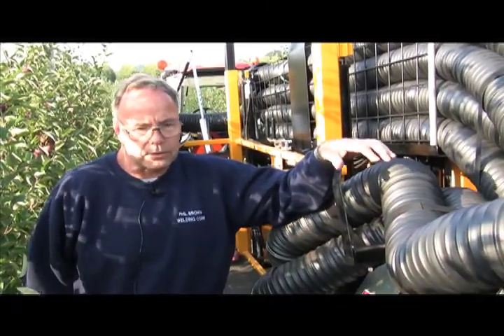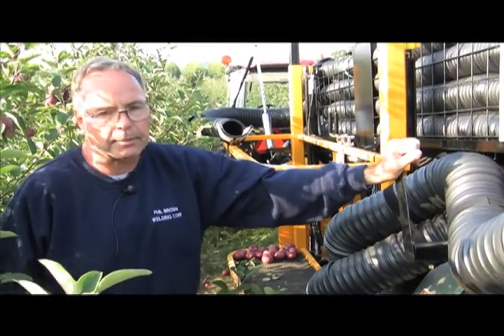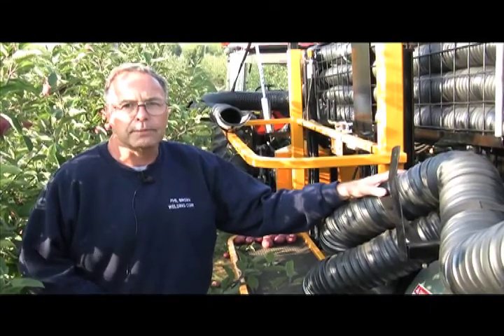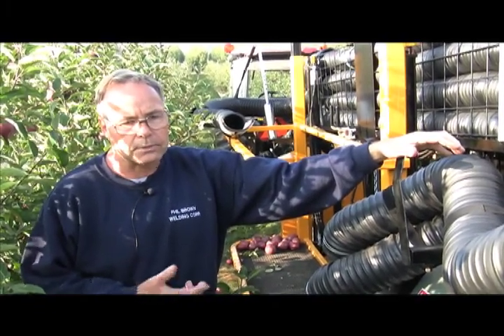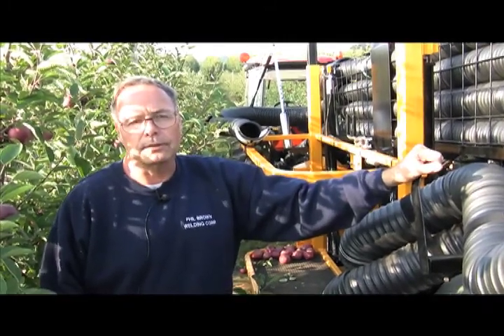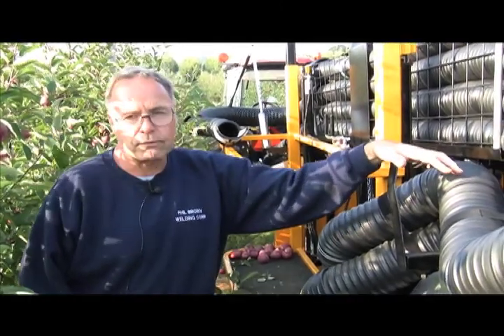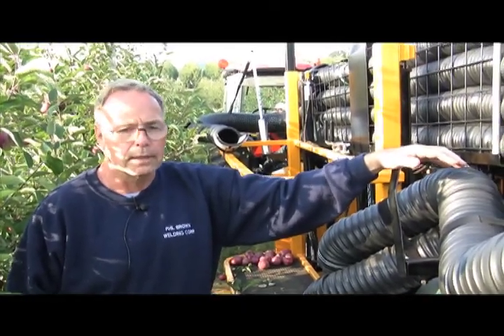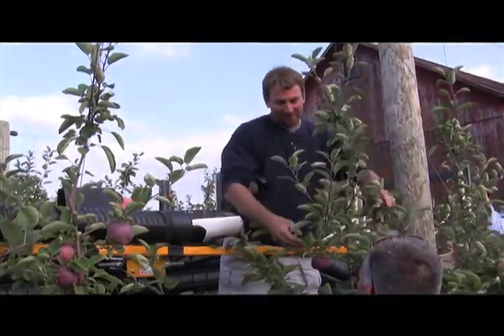New Technology to Reduce Bruising in Apple Harvesting — FreshCutTV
Phil Brown of Phil Brown Welding in Conklin, Mich., showed off the latest iteration of his platform apple harvester that reduces labor requirements for orchards and damage to apples by using a proprietary vacuum system that slows down apples and places them into bins.